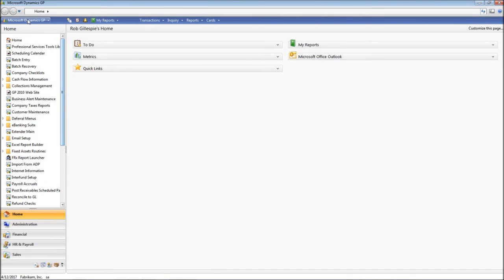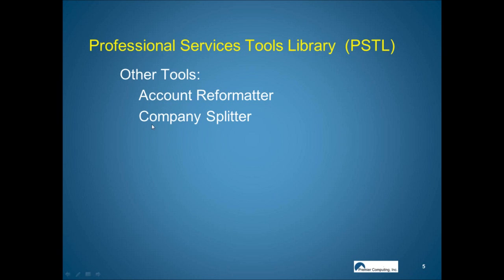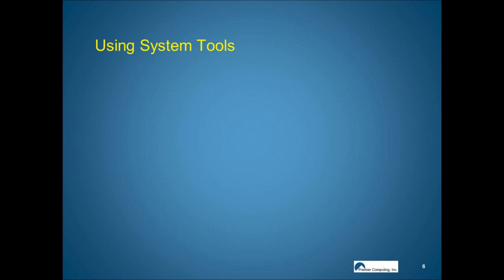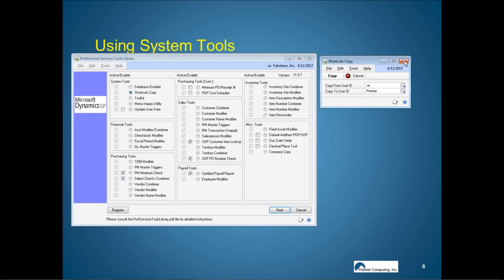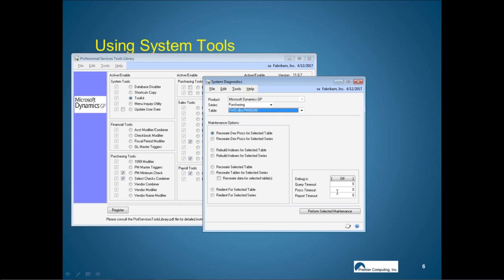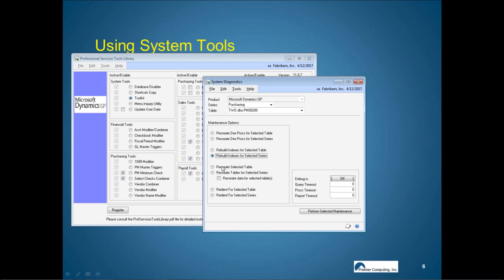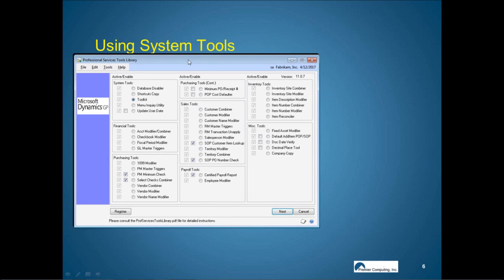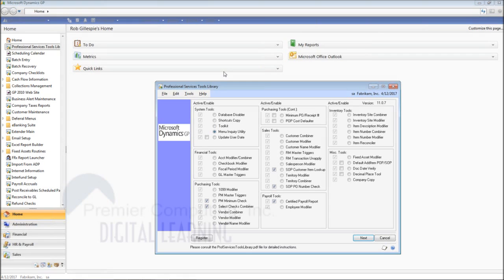Microsoft Dynamics GP 2010 Professional Service Tools Suite - System Tools (Part 1)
A lunch 'n learn detailing how to use the System Tools provided with the Professional Services Suite in Microsoft Dynamics GP 2010 R2.

For more information on our Lunch 'n Learn training series, please